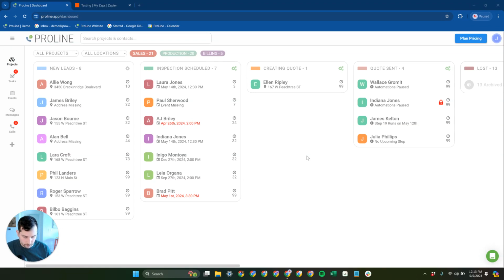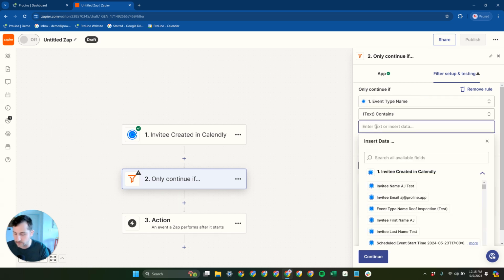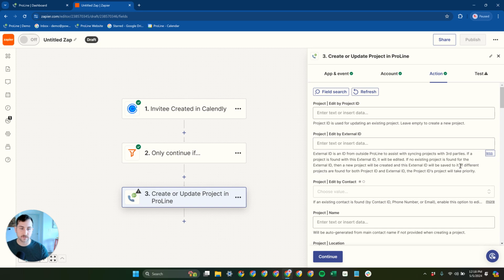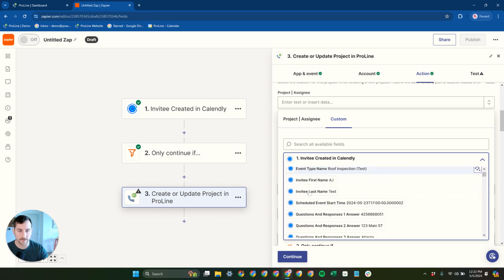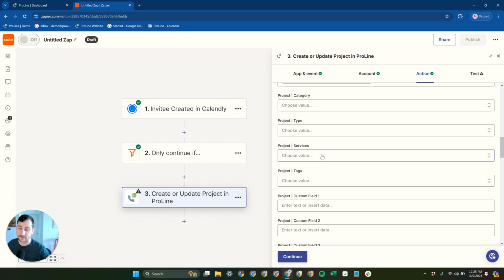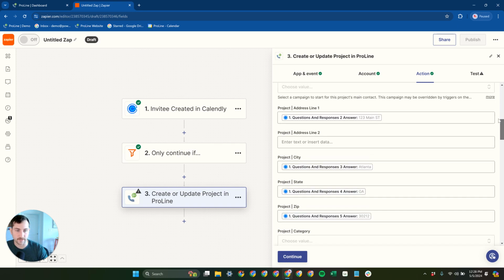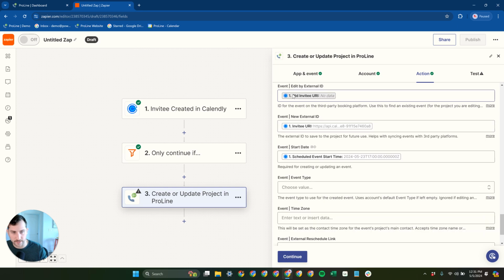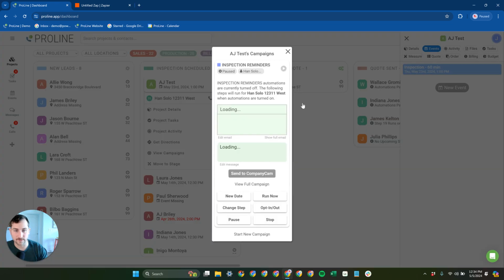Connecting an External Booking System to ProLine